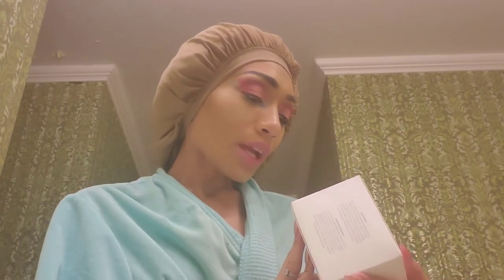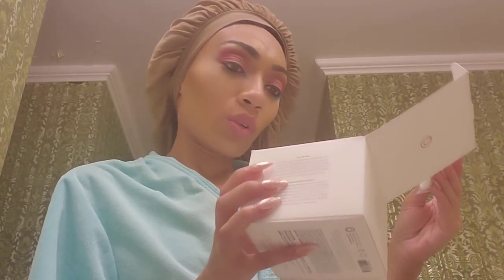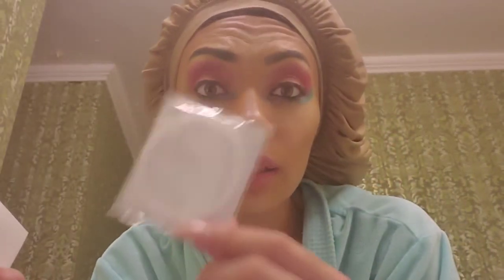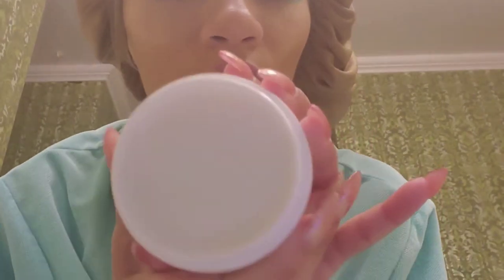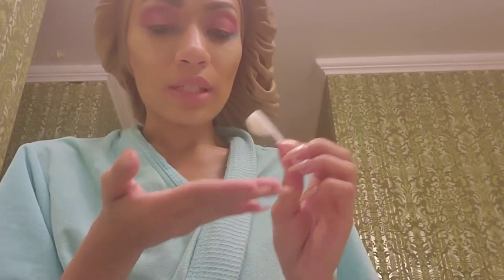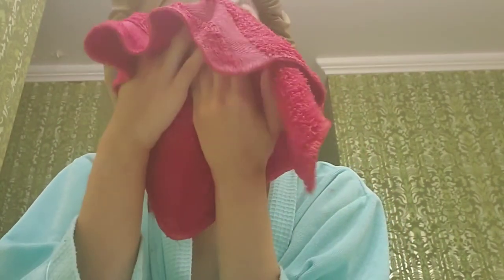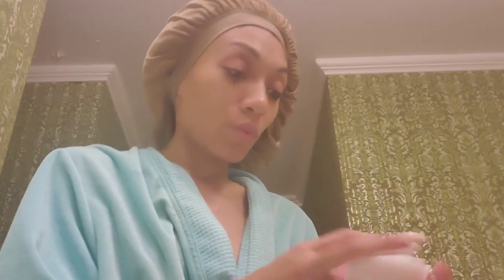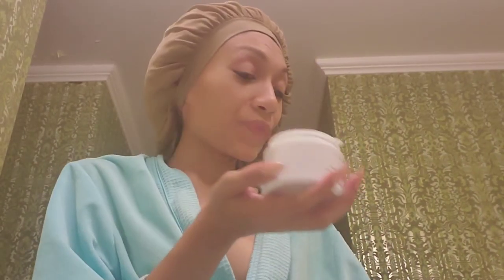I tried Monat Makeup Vanishing Cream!!!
I did a product review on Monat makeup vanishing cream!
Also if you are interested  definitely connect with her and she can send you a free hair and/or skin Quiz to get products specifically personalized just for you and your hair/skin type
Contact  her Annica Teasley or IG @annicat_is_me